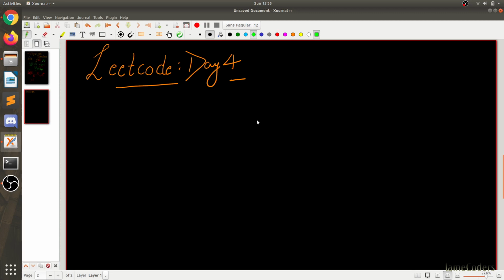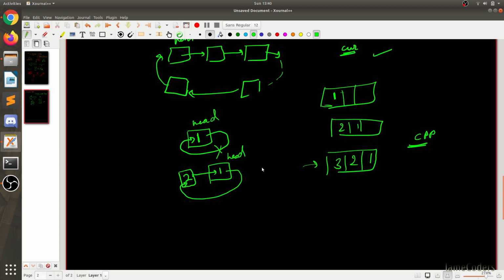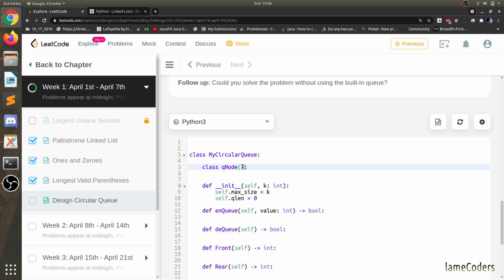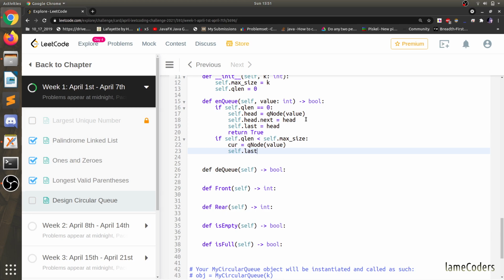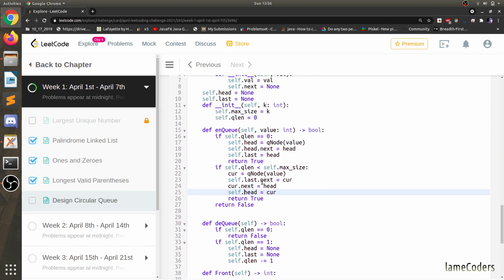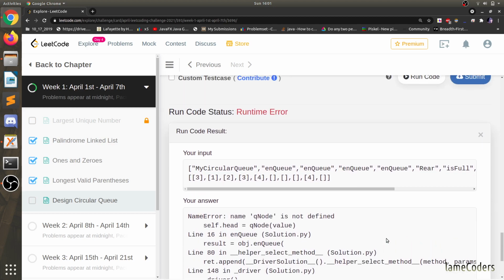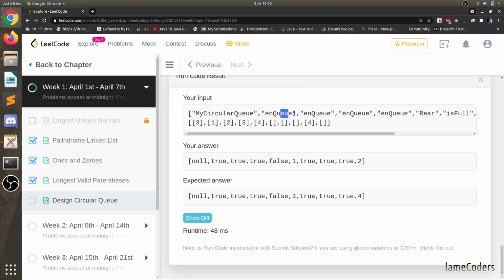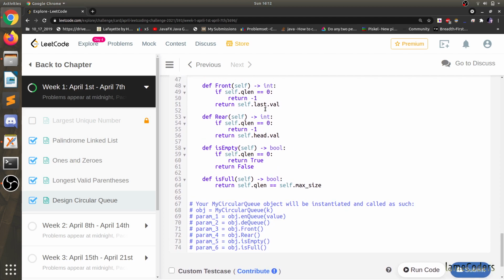Design Circular Queue | Day 4 : Leetcode April Challenge Design Circular Queue | Python3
PRACTICING CODING INTERVIEW QUESTIONS WITH COMMENTARY.
Day 4 : Leetcode April Challenge  Design Circular Queue,

Thought Process to solve  Design Circular Queue,
Interview Preparation/Competetive Programming,
Python Programming